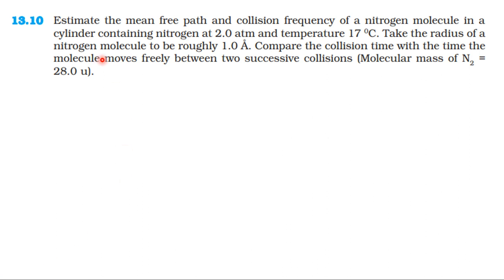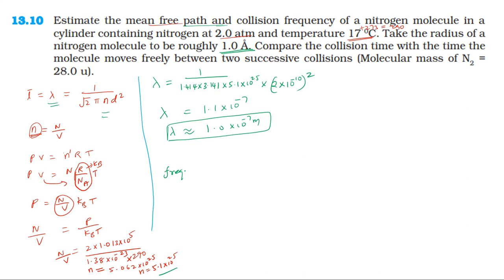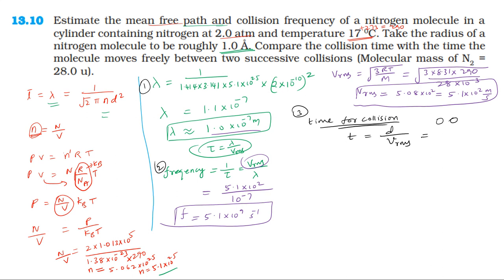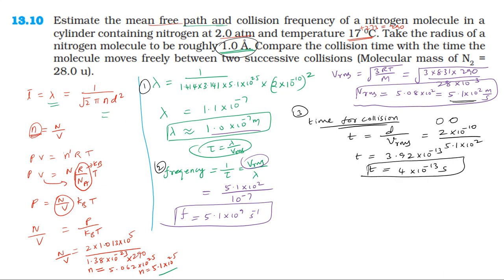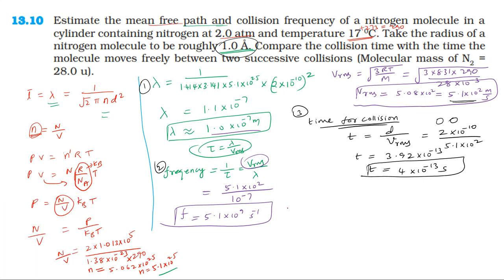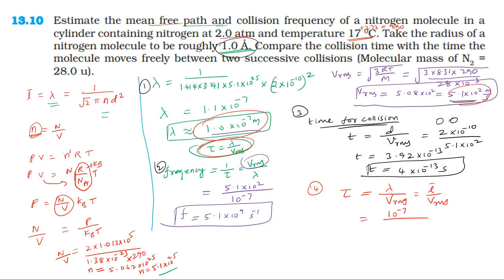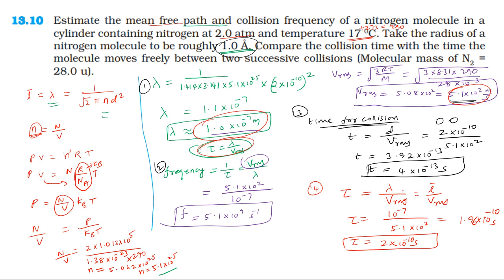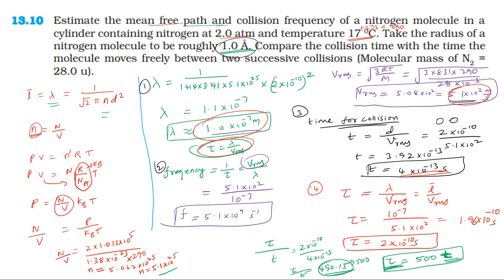NCERT SOLUTION | CLASS 11 PHYSICS | EXERCISES 13.10 | KINETIC THEORY | IN TAMIL